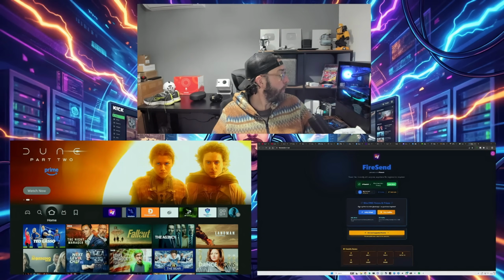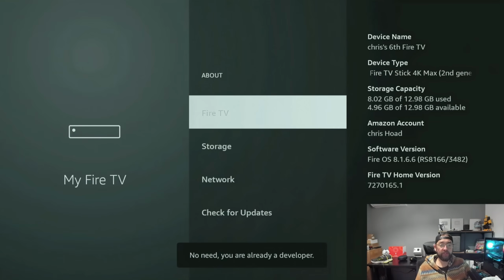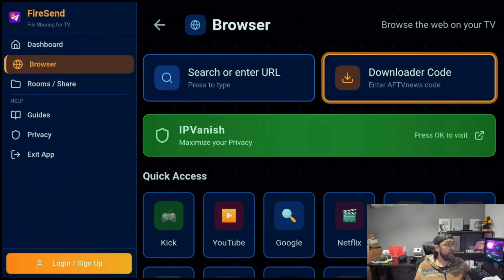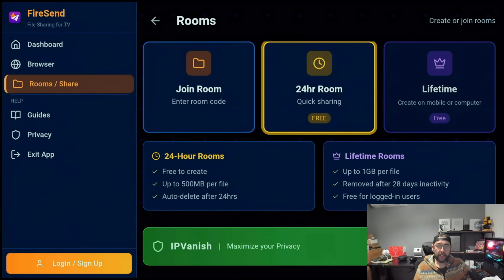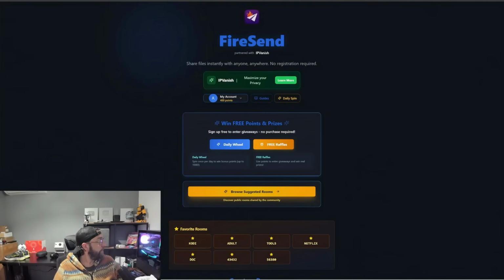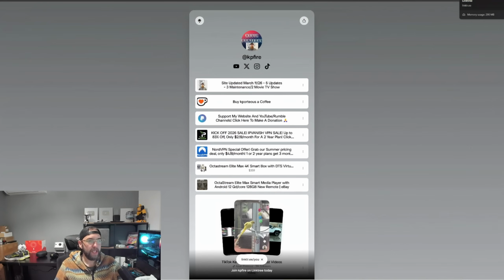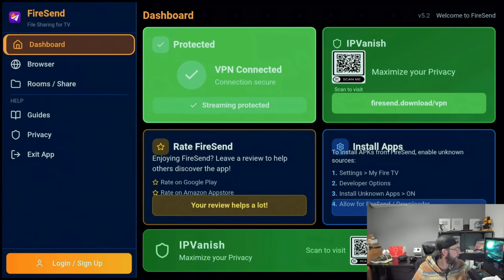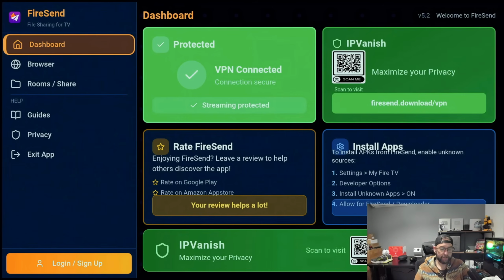UNLOCK FIRESEND on your FIRESTICK & Android TV (How to Guide)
(75726)

In this video, I show you how to use Firesend

✔ Stream apps on Firestick
✔ Full control over your Firestick
✔ Working sideloading in 2026
✔ Safer installs without breaking your device

No exploits.
No blocked apps.

📺 SUPPORTED DEVICES

✔ Firestick
✔ Firestick Lite
✔ Firestick 4K

❌ Fire TV Stick 4K Select (restricted by Amazon)

Most Fire TV models still support jailbreaking — restrictions are device-specific, not account-wide.

🔐 NETWORK & PRIVACY REMINDER

When you jailbreak and install apps, your Firestick uses live connections.

Your ISP can still see and manage that traffic unless your connection is protected.

A protected connection can help with:
• Privacy while streaming
• ISP throttling
• App stability & reliability

📤 Share this with anyone still using broken methods